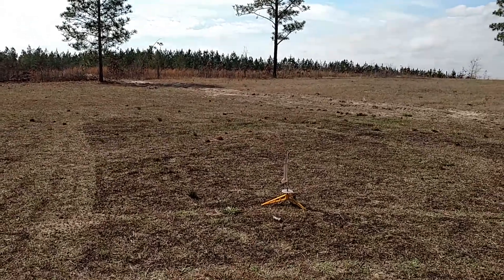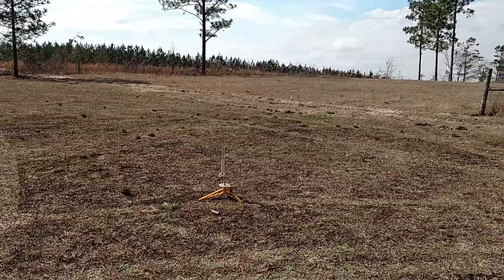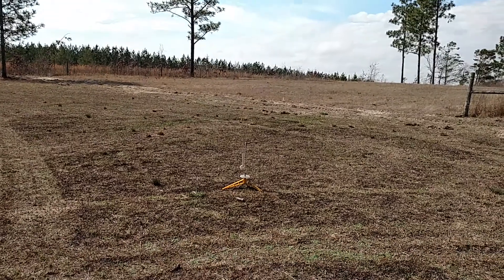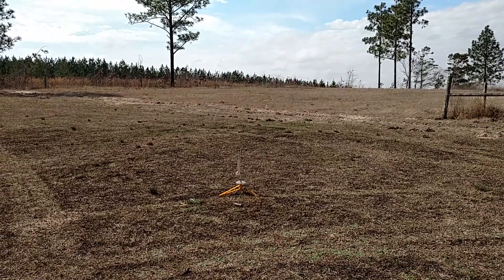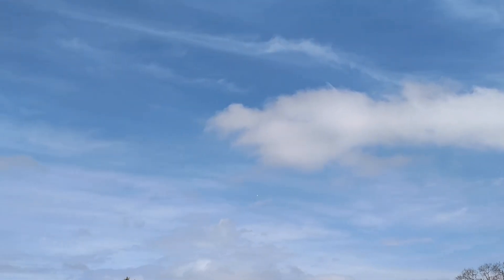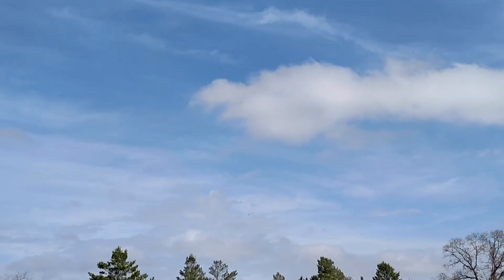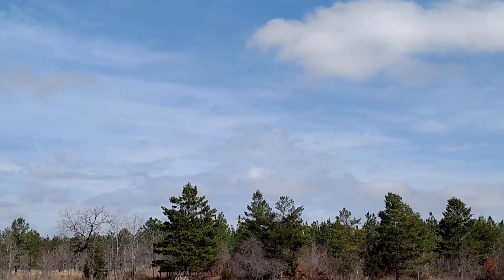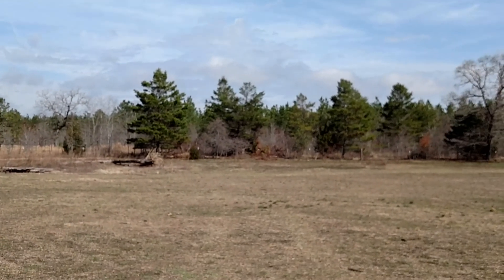Fliplock single pivot rocket glider - SUCCESS!!!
After destroying two prototypes and making several mods to this one, we finally have a successful design that can be kitted. It launches much better than expected. With careful trimming it's capable of outgliding the Switchblade!